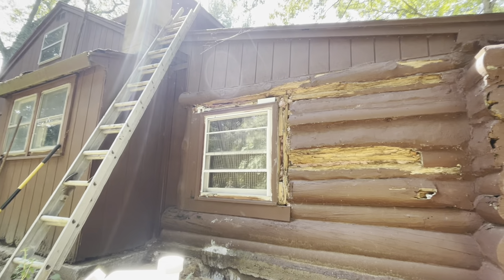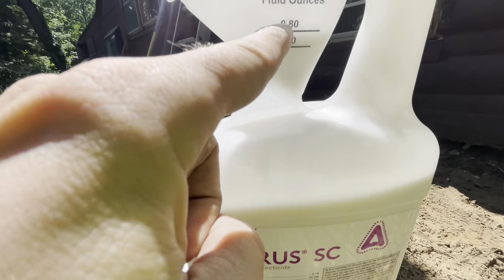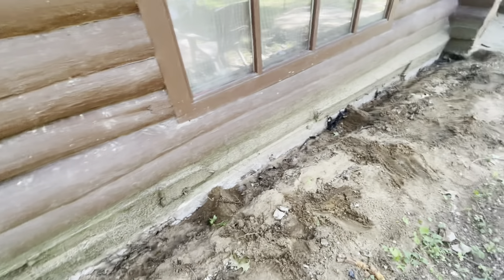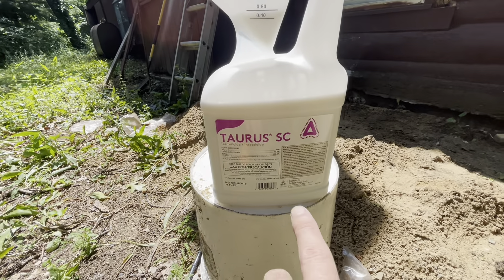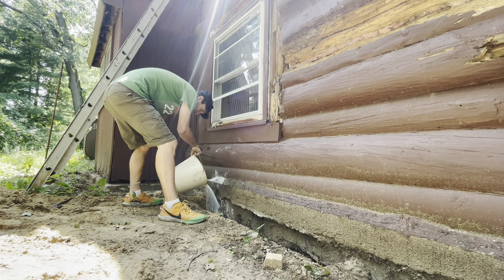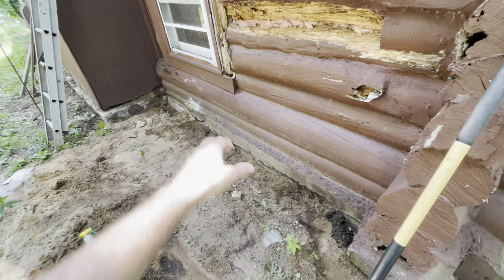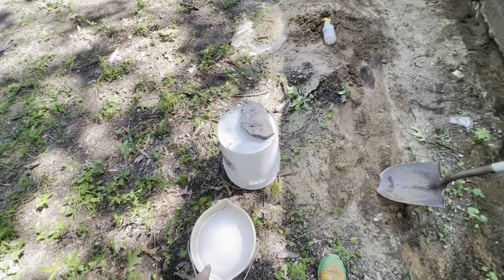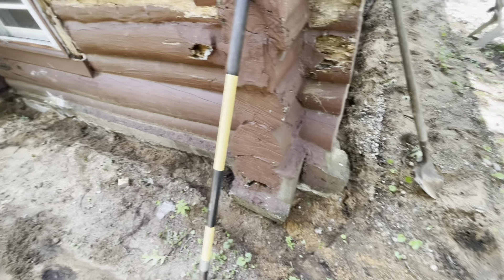DIY Home Termite Treatment- Long Lasting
During the covid pandemic (2 1/2 years) I was in a province in the Philippines. While there we built over 25 C.R's (toilets) and built and repaired many homes and distributed food and other essential items thanks to this youtube channel and the subscribers. The story was featured on the tv network GMA, once with Atom Araullo and another with Jessica Soho, here are the links

▶ If you can't watch the Jessica Soho in your country you can view it

New Guitar + concert and other gifts for Luciano (Guitar player who hasn't walked in 20 years)